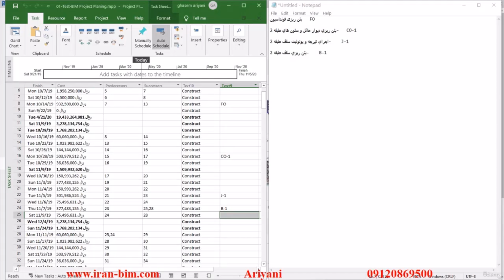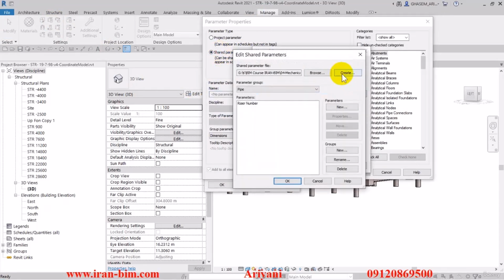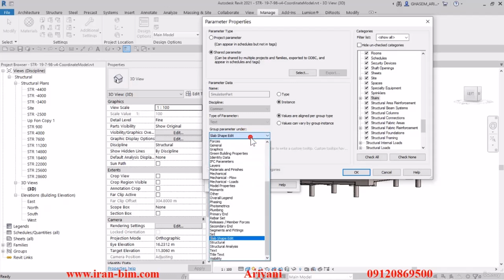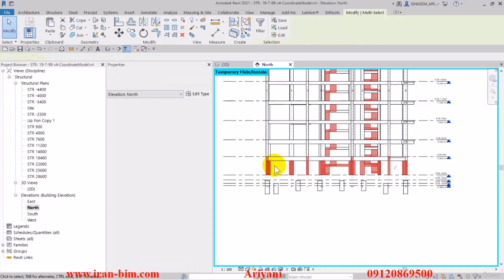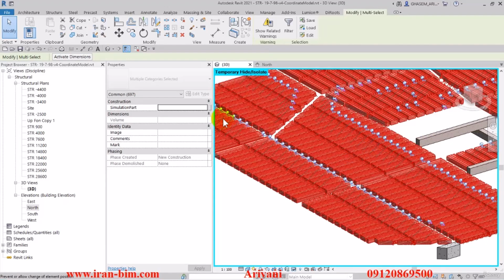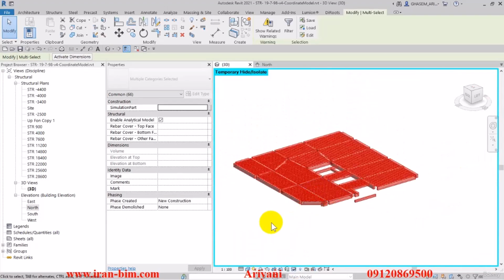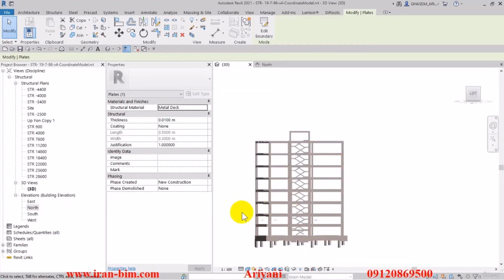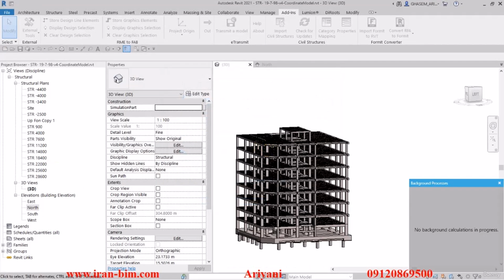246 4D Simulation Shared Parameter & Code for Simulation